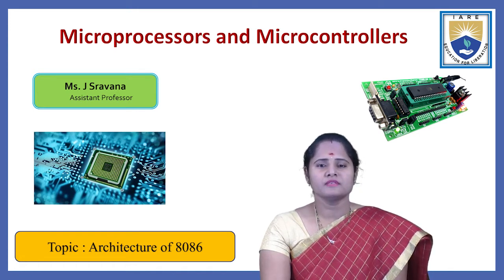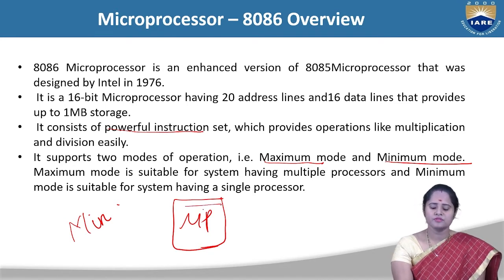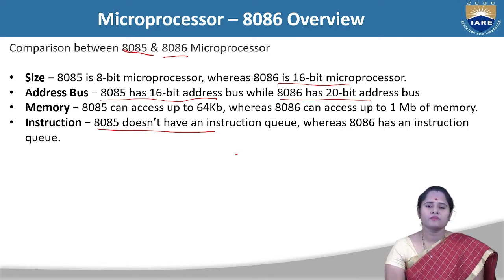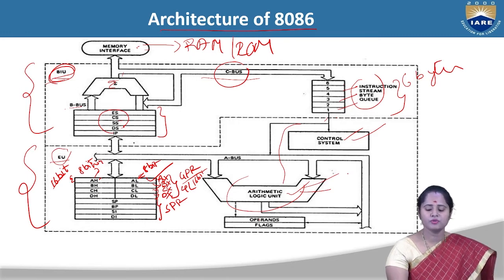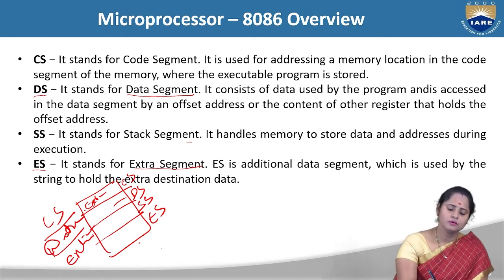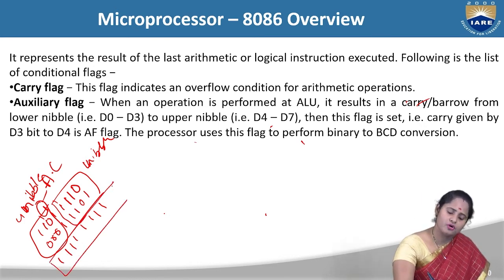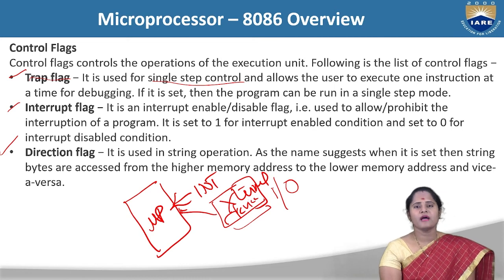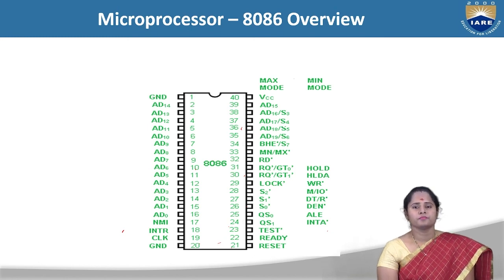Architecture of 8086 by Ms. J Sravana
Architecture of 8086 by Ms. J Sravana | IARE

Telangana, India.